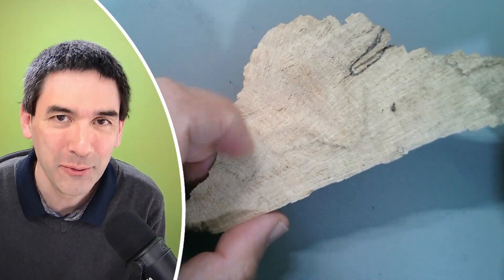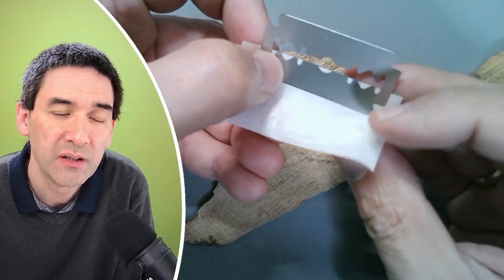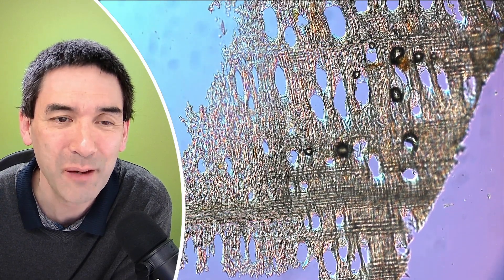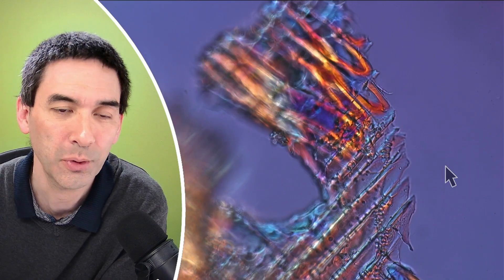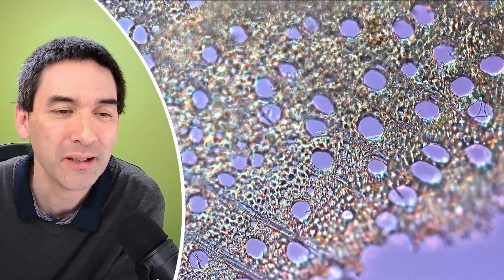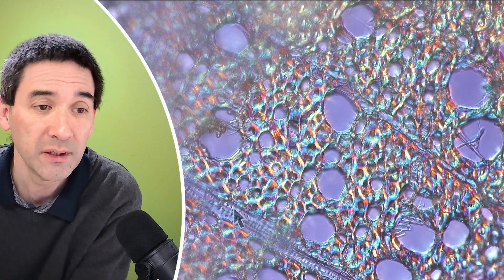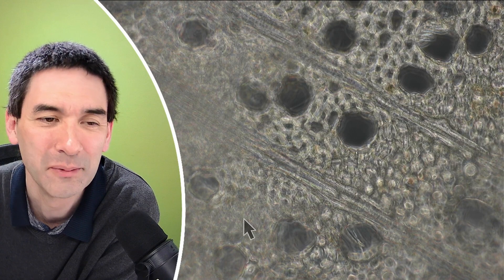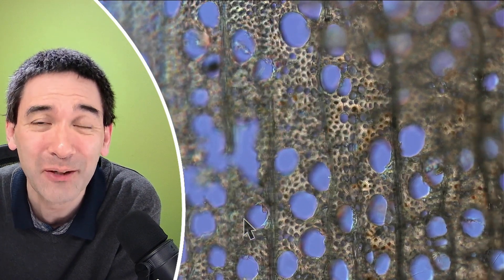How to cut wood to put it under the microscope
In this video, I explore the microscopic structure of wood by preparing thin hand-cut sections and examining them under various lighting techniques—including bright field, dark field, polarized light, and phase contrast. You'll see how different orientations reveal unique cellular patterns and learn why lignin makes wood so strong. There's even an unexpected surprise in the sample! This demonstration shows that with just a sharp razor blade and patience, it's possible to view plant cells without specialized equipment.